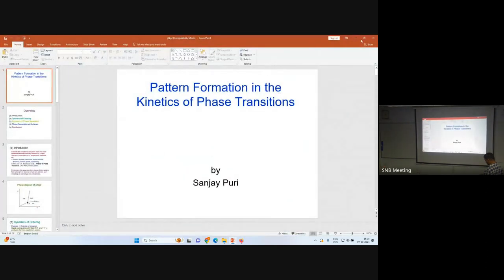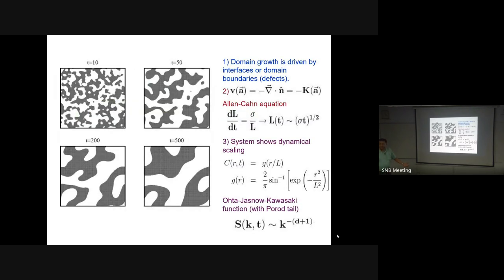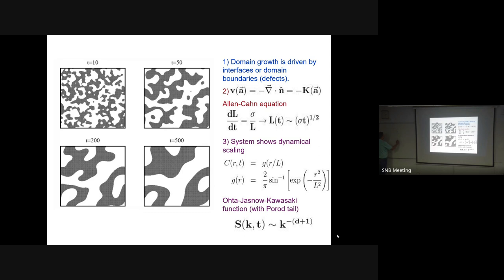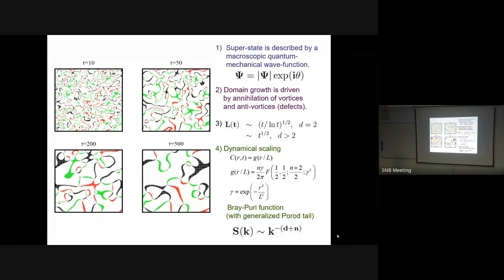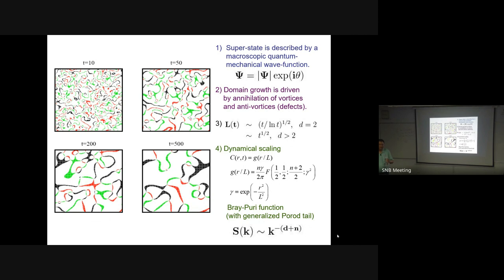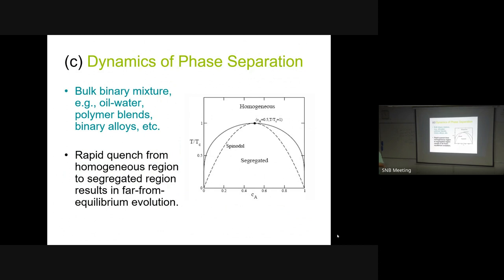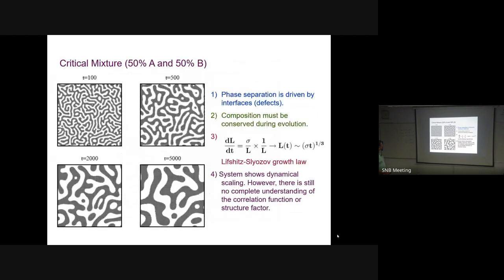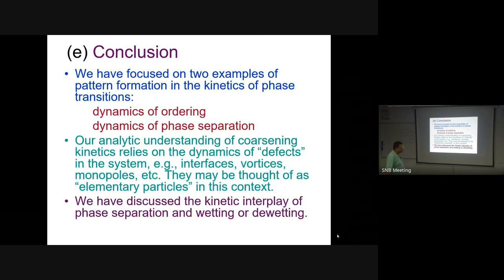Prof Sanjay Puri Lecture Series on 07/03/2024 (part2)